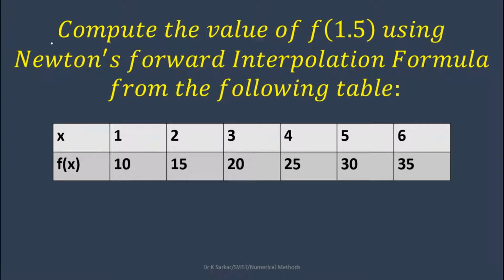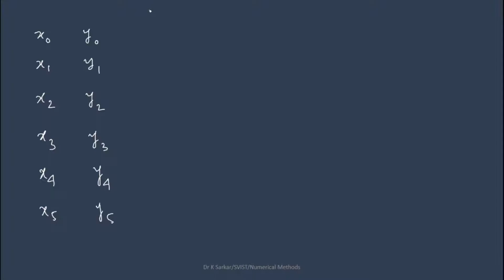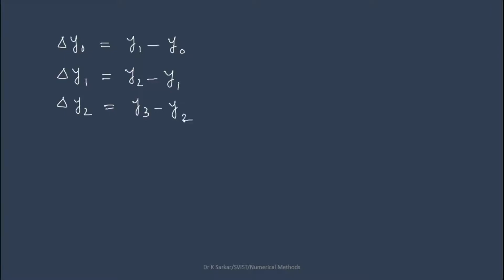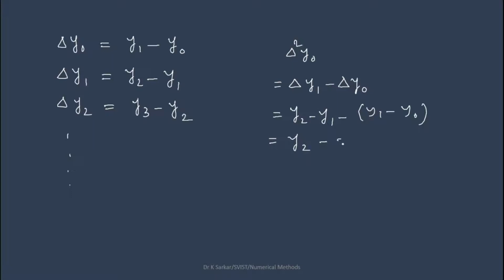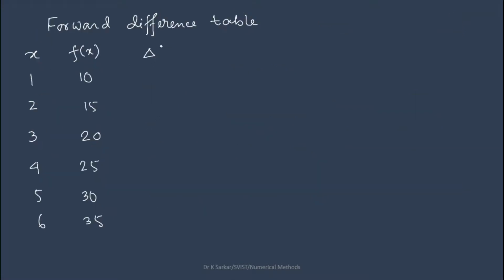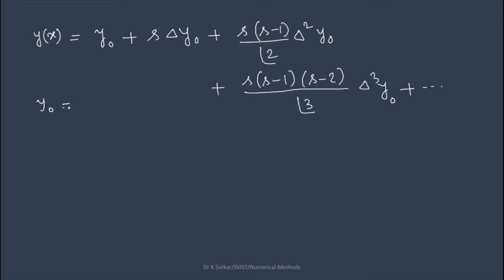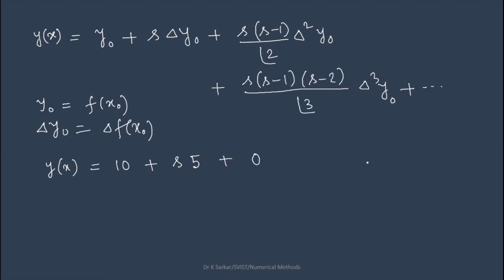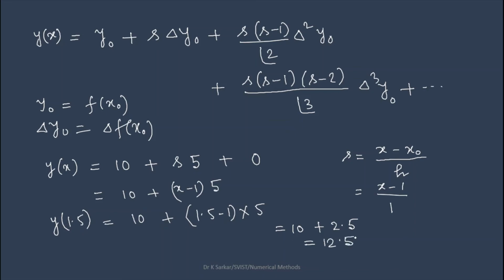Newton's Forward Difference Formula || Numerical Methods || Lecture 1 || BS M401 || MAKAUT || SVIST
𝐶𝑜𝑚𝑝𝑢𝑡𝑒 𝑡ℎ𝑒 𝑣𝑎𝑙𝑢𝑒 𝑜𝑓 𝑓(1.5)  𝑢𝑠𝑖𝑛𝑔
𝑁𝑒𝑤𝑡𝑜𝑛^′ 𝑠 𝑓𝑜𝑟𝑤𝑎𝑟𝑑 𝐼𝑛𝑡𝑒𝑟𝑝𝑜𝑙𝑎𝑡𝑖𝑜𝑛 𝐹𝑜𝑟𝑚𝑢𝑙𝑎
𝑓𝑟𝑜𝑚 𝑡ℎ𝑒 𝑓𝑜𝑙𝑙𝑜𝑤𝑖𝑛𝑔 𝑡𝑎𝑏𝑙𝑒:
BS M301         BS M401      Numerical Methods   MAKAUT
SVIST
KS
MAKAUT
Numerical Methods
Newton's Forward Difference Formula
Dr Kabita Sarkar